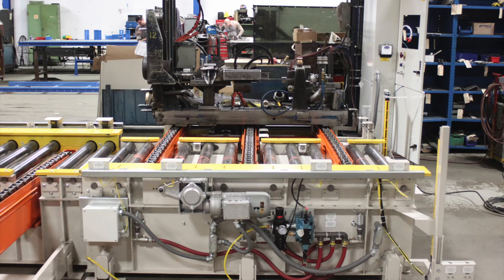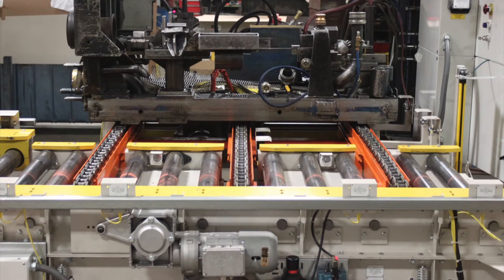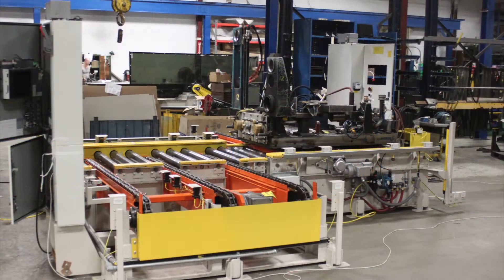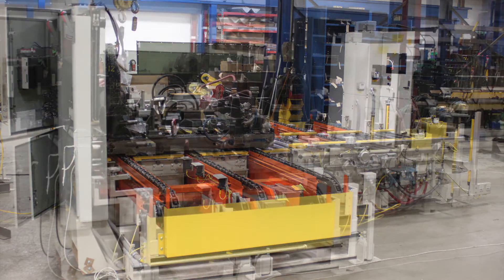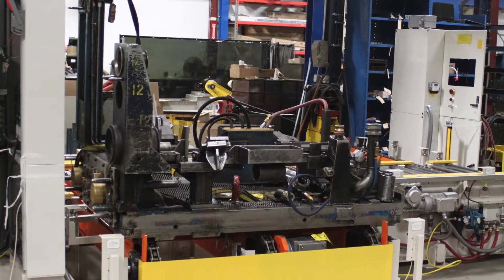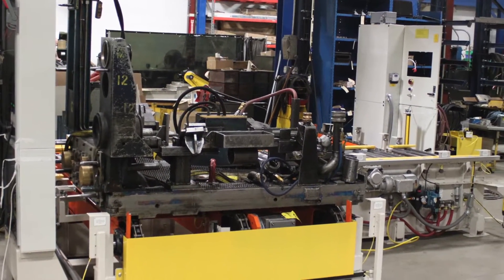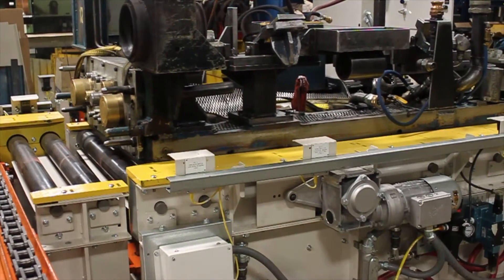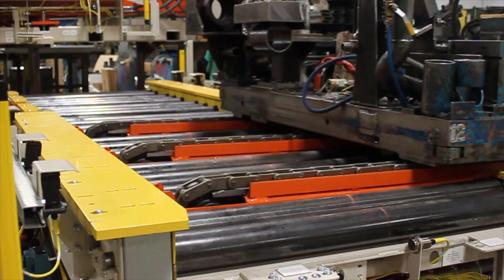8k Lbs. Roller Conveyor & Chain Transfer Efficiency Gain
Please enjoy our video on Heavy Duty Conveyors!